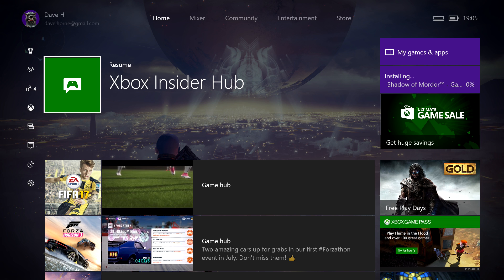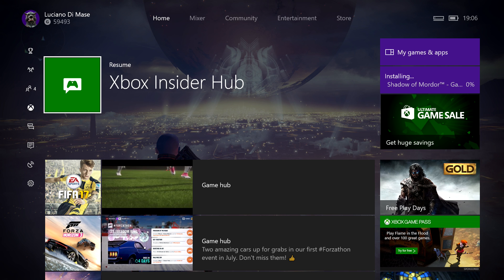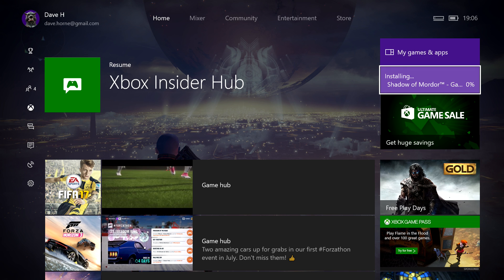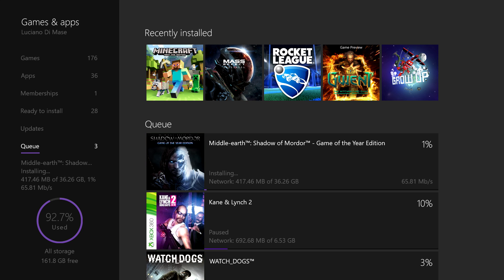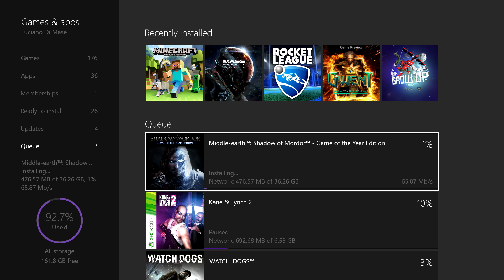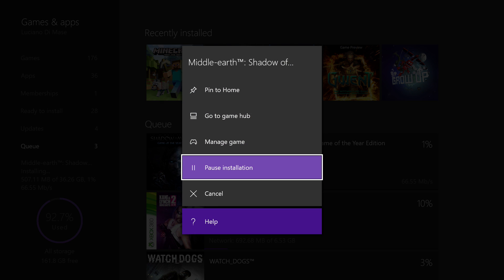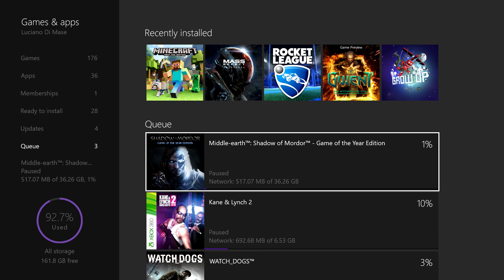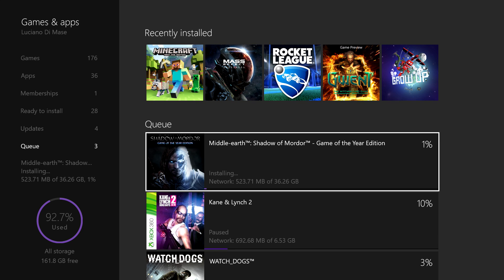How to Pause a Game Installation on Xbox One | Xbox Ambassador Series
This video will show you how to pause a game installation or game update on Xbox One.

This video is part of my Xbox ambassador series that contains tips on how to get the most out of your Xbox One. I receive no incentives from Microsoft for these videos.